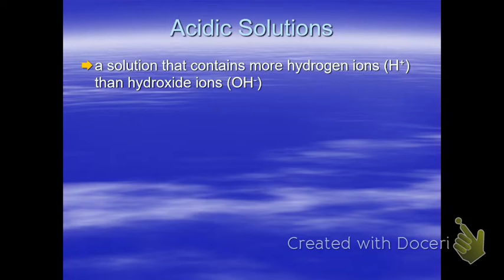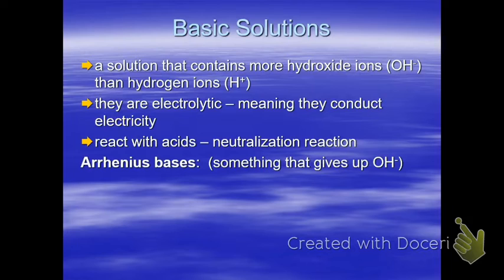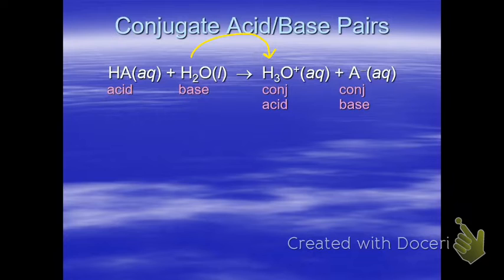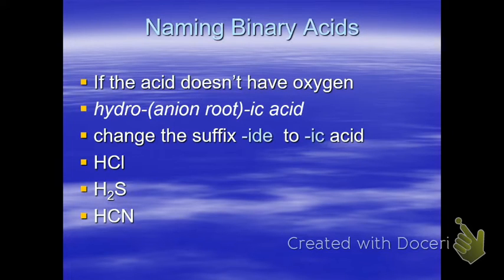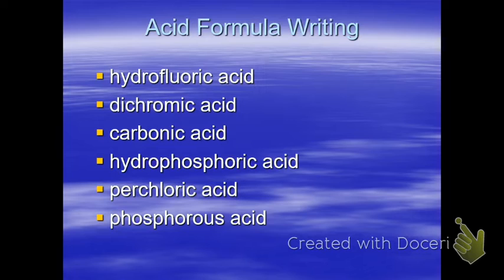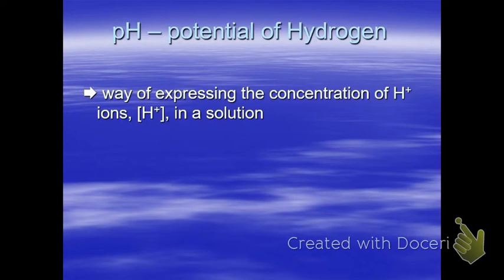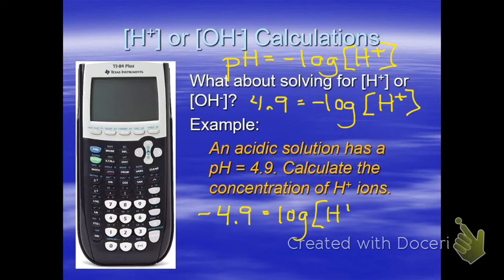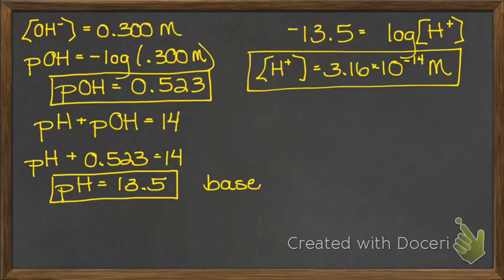U 10 (Part 5) - Acids & Bases, Naming, and pH